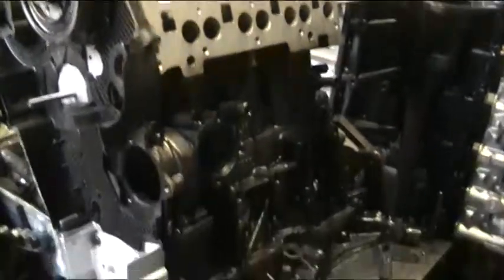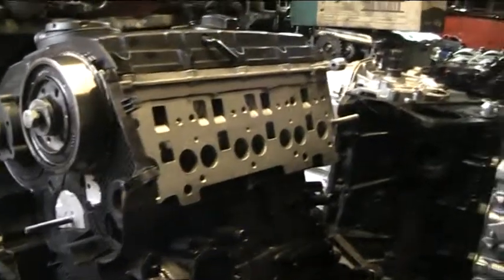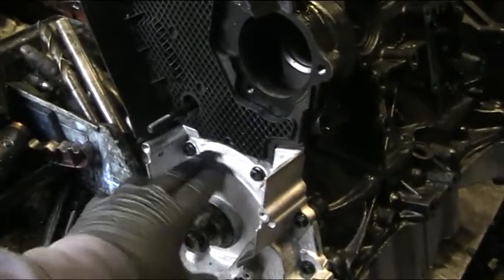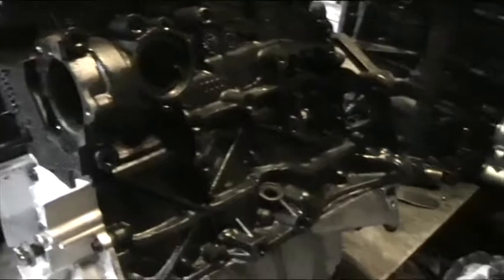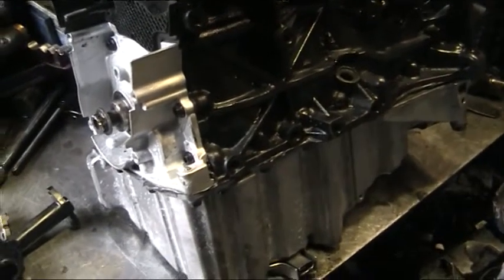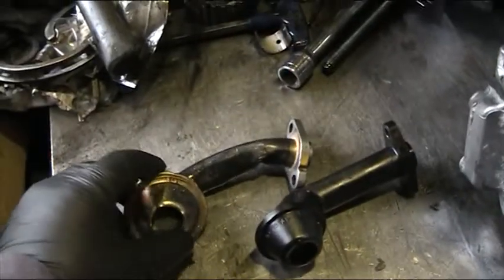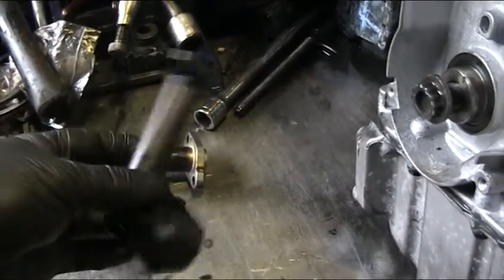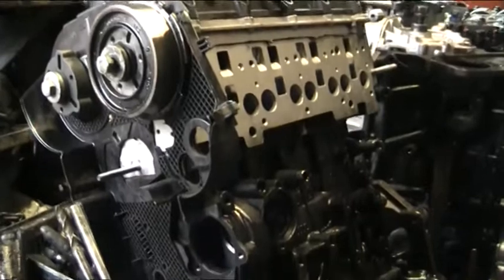vw audi 2.0 16 valve tdi pd oil pump balance shaft upgrade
qcs engines dos the oil pump upgrade on a vw audi 2.0 pd tdi 16 valve turbo diesel engine